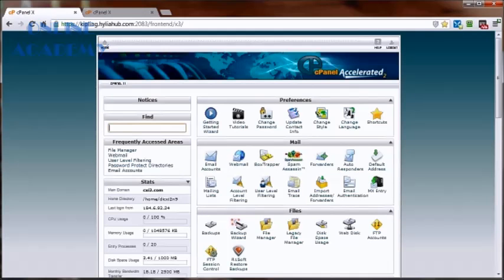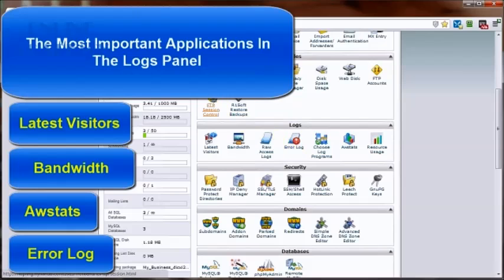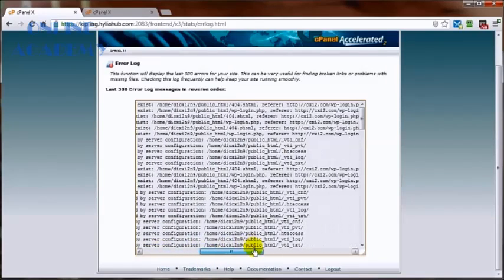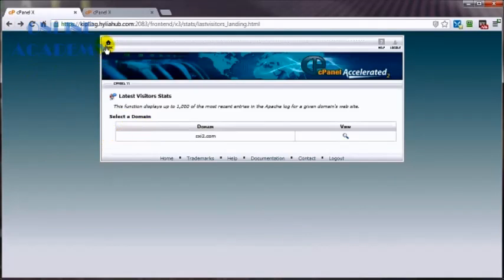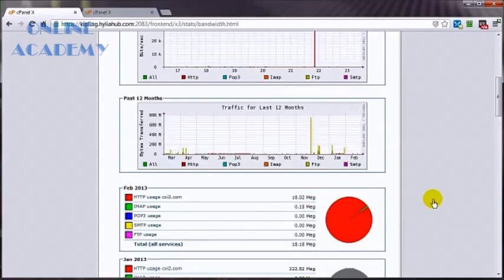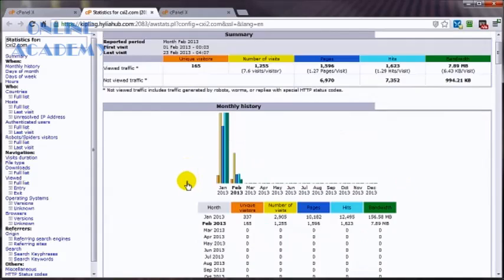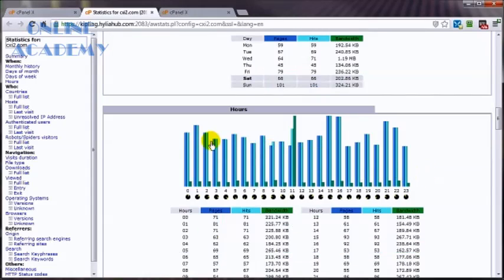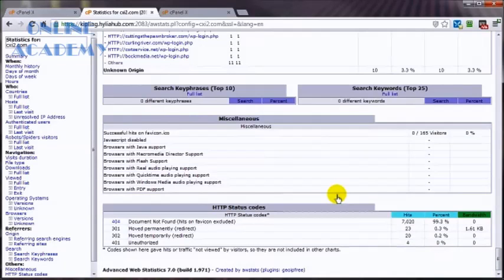cPanel Log Introduction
This video gives you an overview on cPanel Log